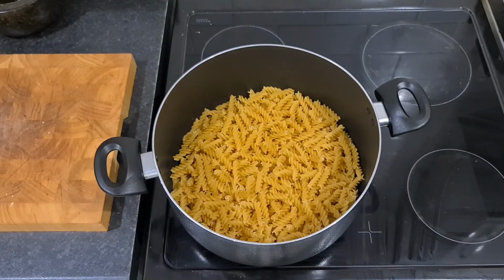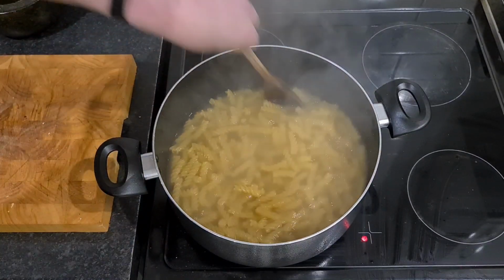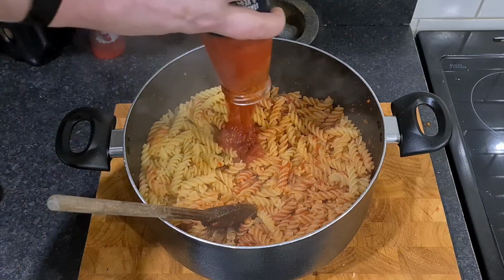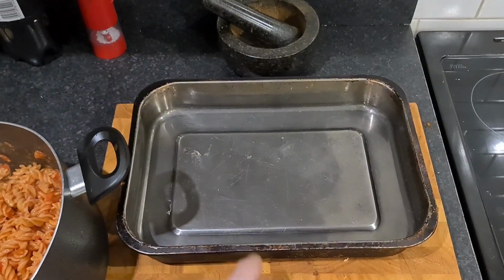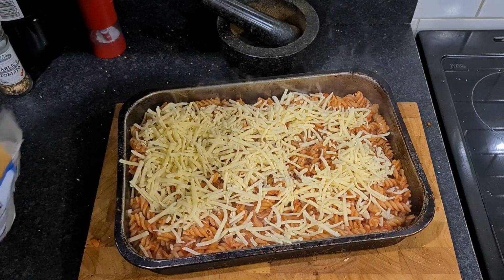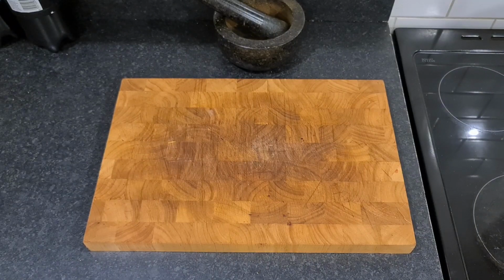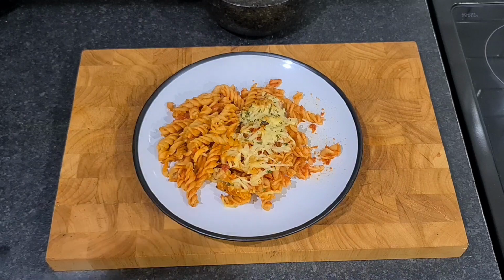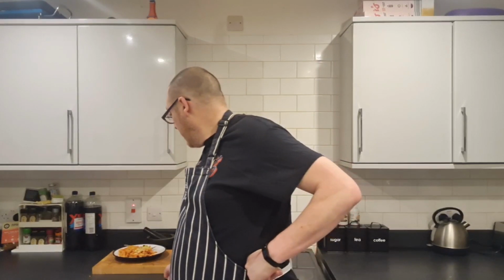Just Our Tea Episode 22 | Cheese and Pasta Bake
So here is our tea and I will tell you now I wasn't impressed lol

Chris the Butcher and Friends

Camara - Samsung S20 Ultra Edge
Editing - Power Director
Music Courtesy From YouTube Library
Laptop - Acer Chromebook 715

Anyway until next time I fuckin love ya xxx